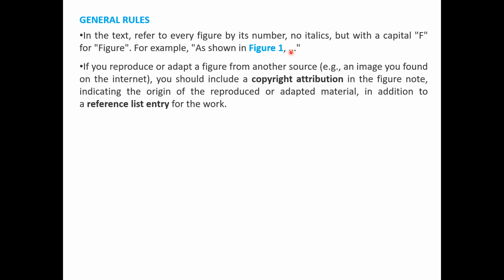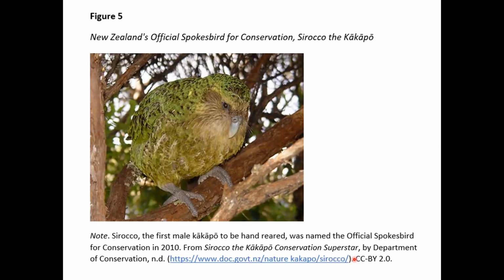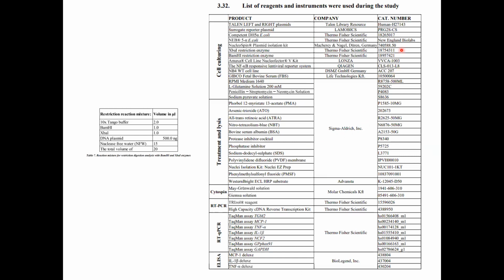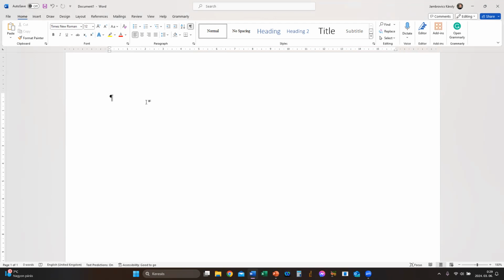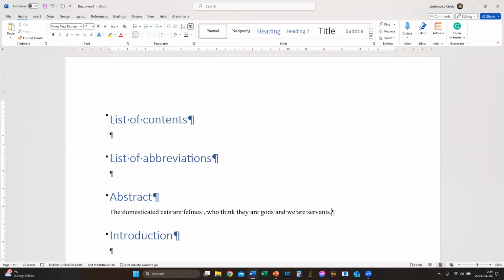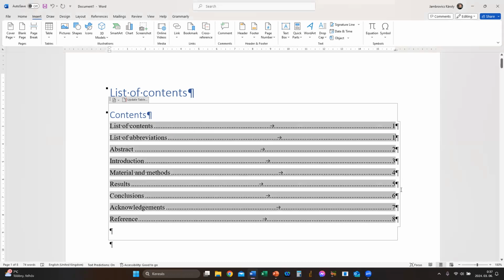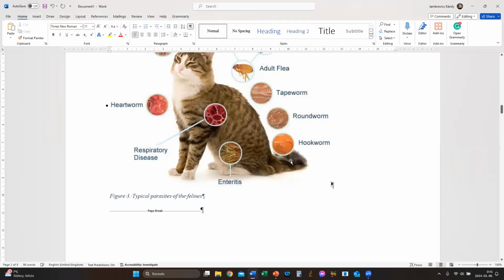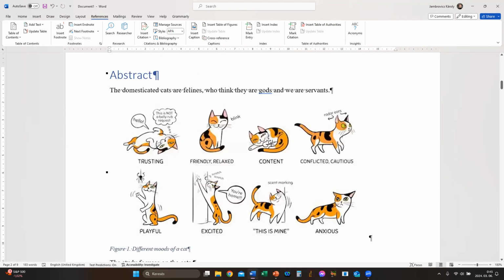LESSON 2-3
Figures, tables and how to cite them in the text or how to format them